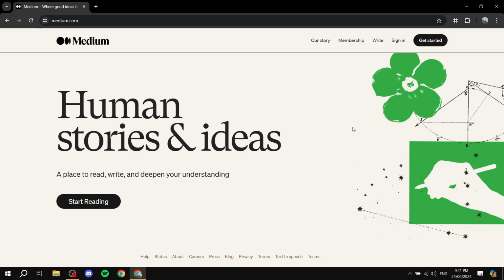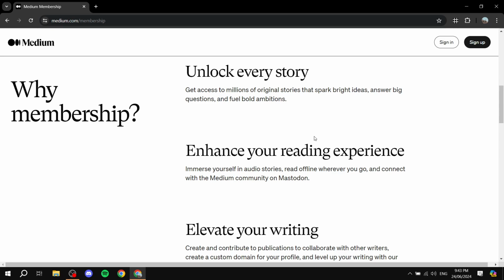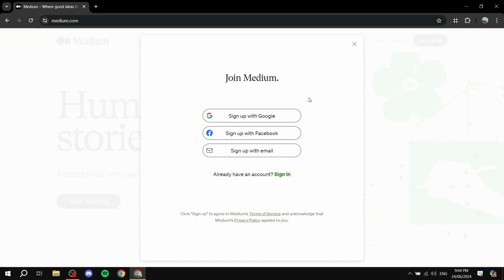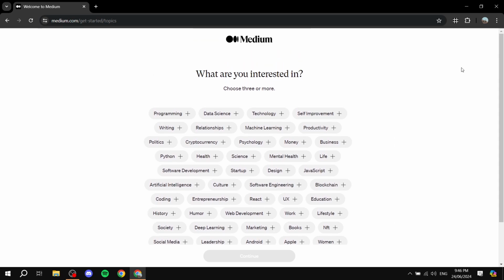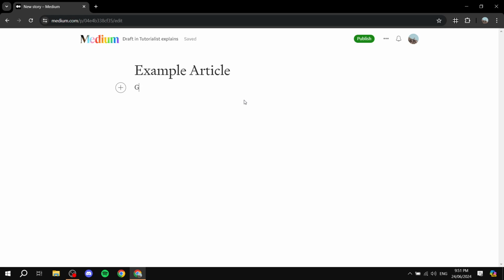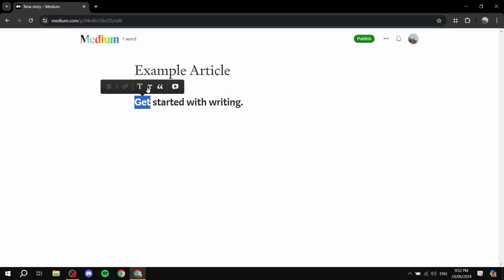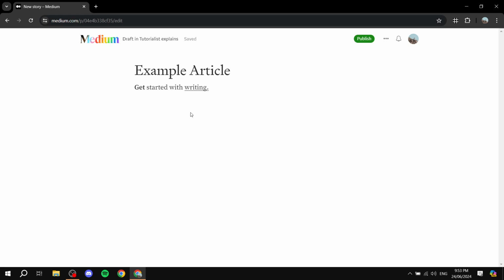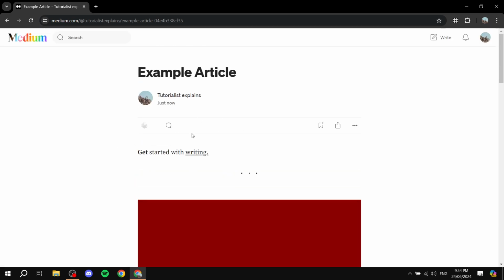How To Publish An Article On Medium.com | Step by Step Tutorial 2025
If you are looking for a video about How To Publish An Article On Medium.com, here it is!